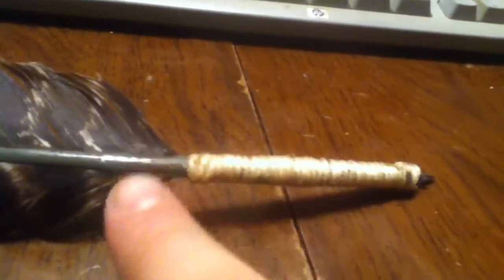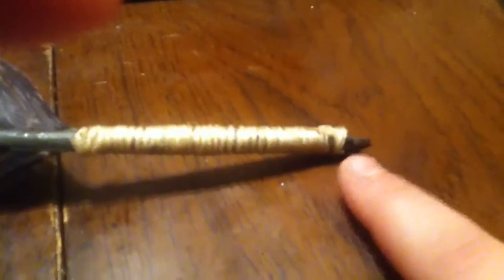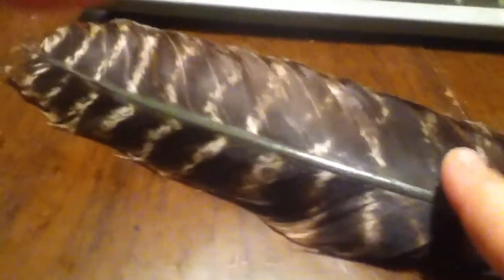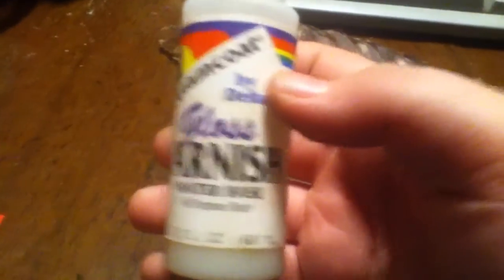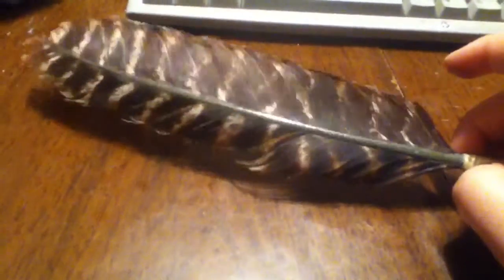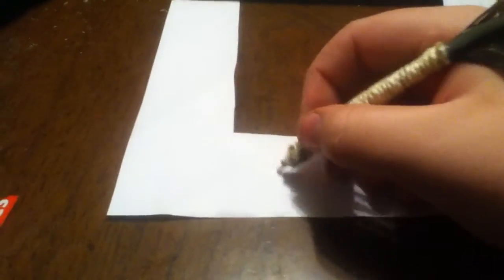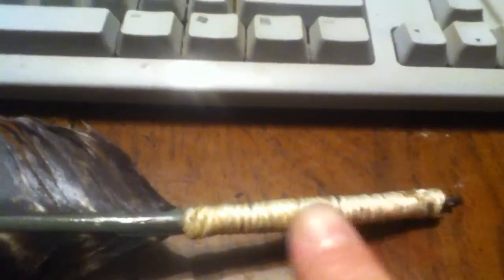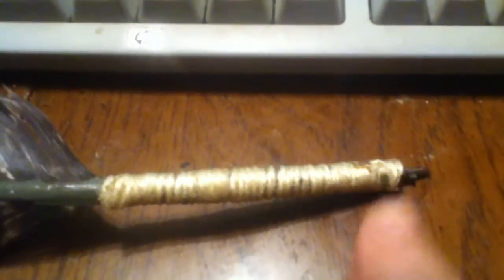Cool feather quill pen